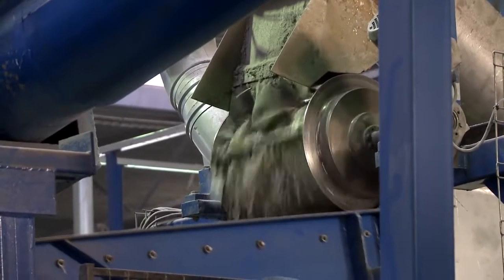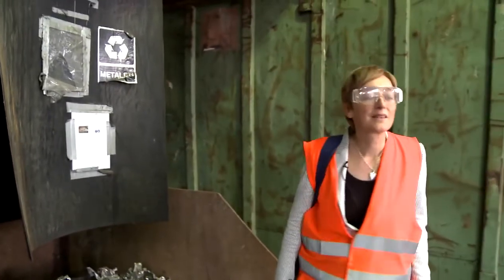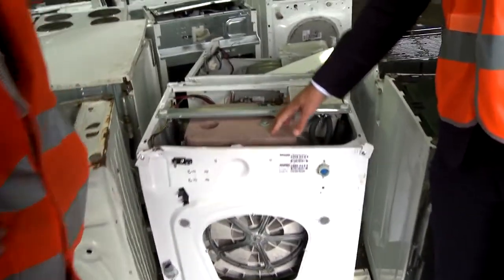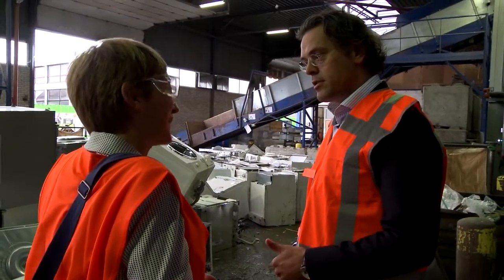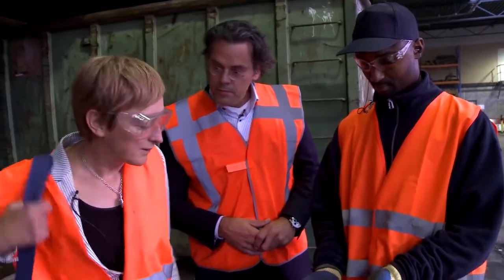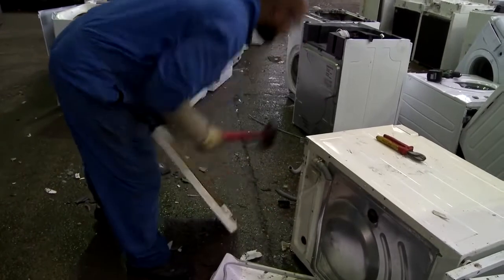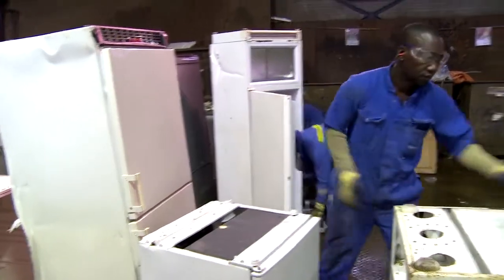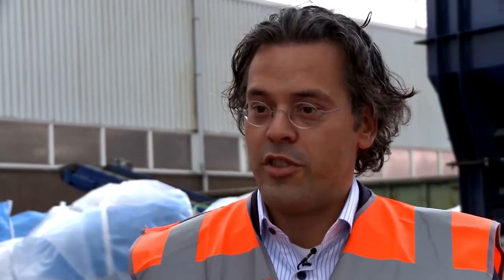5.2.1 Recycling case: Coolrec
Coolrec is specialized in recycling of electrical and electronic equipment into high-quality recovered plastics, metals and other secondary raw materials. In other words, Coolrec operates in the ‘technical nutrient cycle’ of the Butterfly Diagram.

We are at the facility in Dordrecht, the Netherlands, where refrigerators and washing machines are recycled. Coolrec director Arjen Wittekoek talks about the sorting process at Coolrec. He describes how this process is changing from simply sorting different types of materials, to actively ‘harvesting’ specific materials and parts from discarded equipment.

MAIN TAKEAWAYS
- Increasingly, recycling companies like Coolrec regard themselves as raw material suppliers instead of recycling companies.
- In the project mentioned by Arjen Wittekoek, Coolrec extracts cast iron parts from Miele washing machines and delivers these back to Miele for reuse in their new washing machines. Miele is a German producer of household appliances.